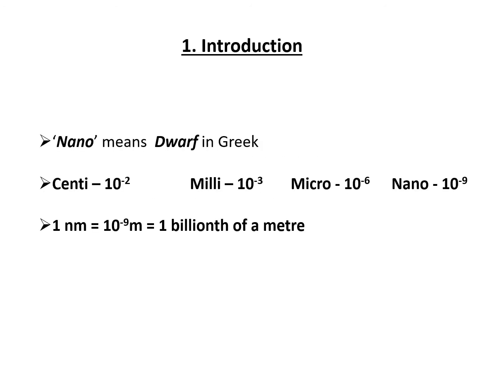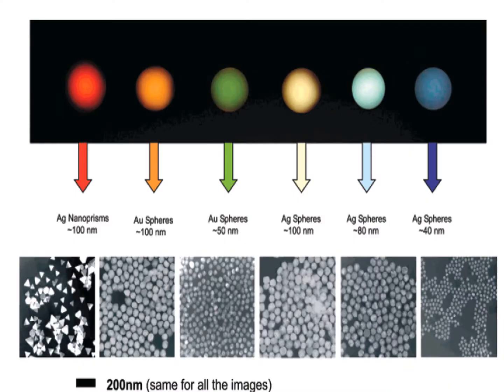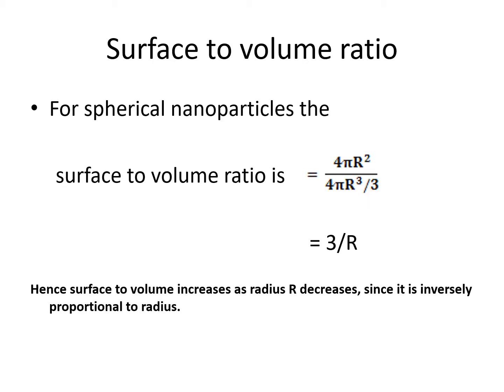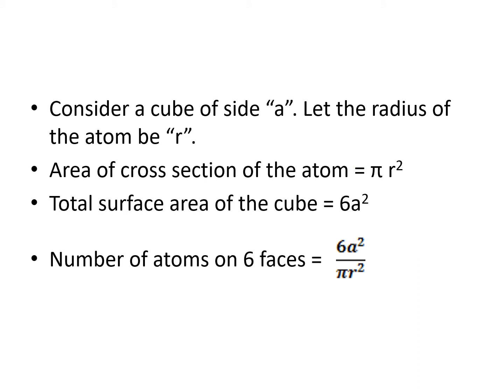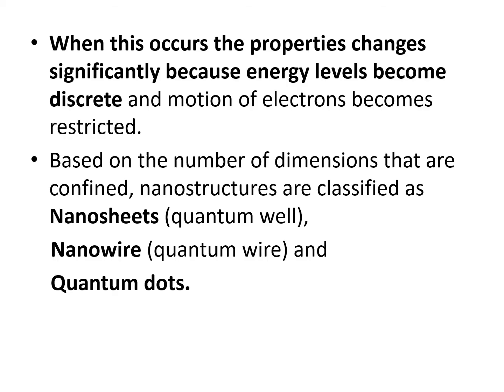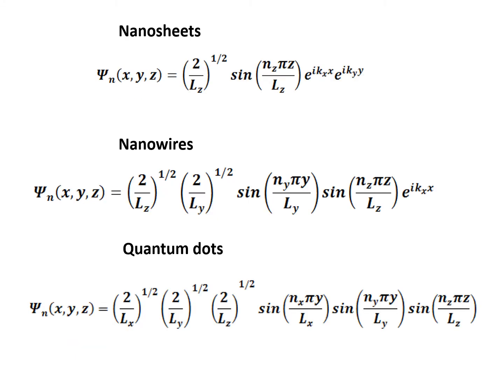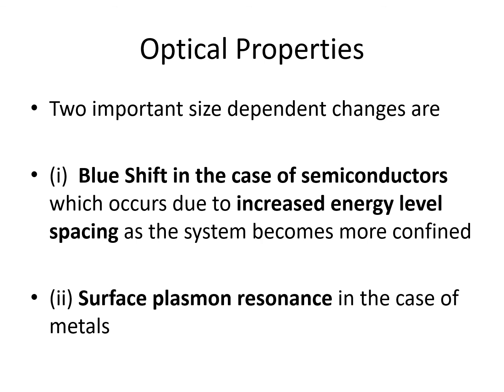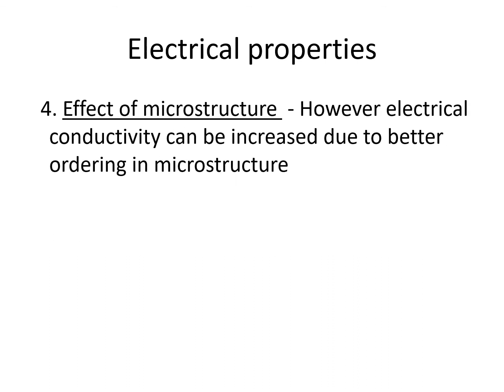Nanoscience and Nanotechnology